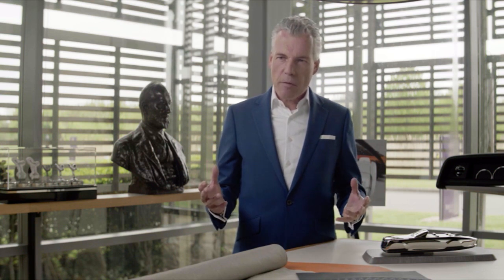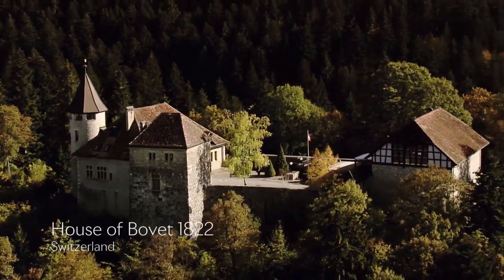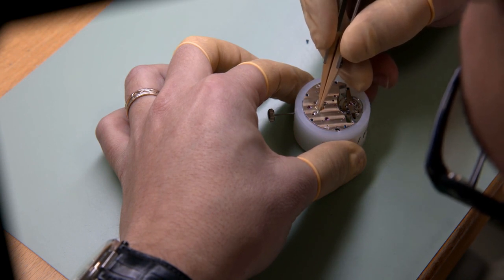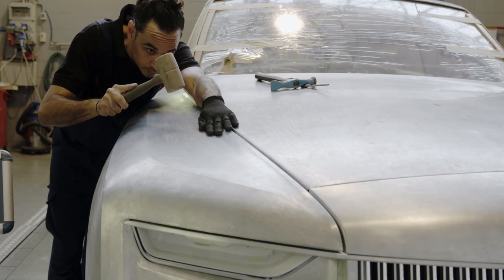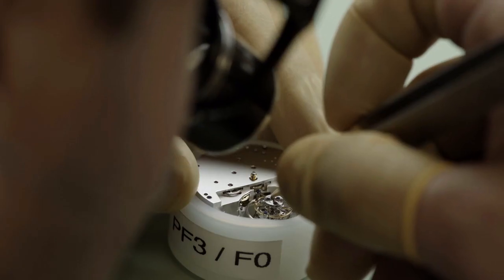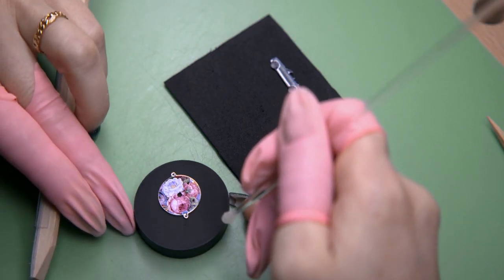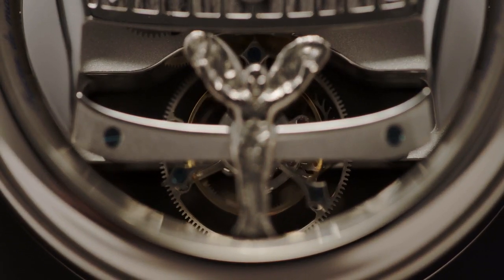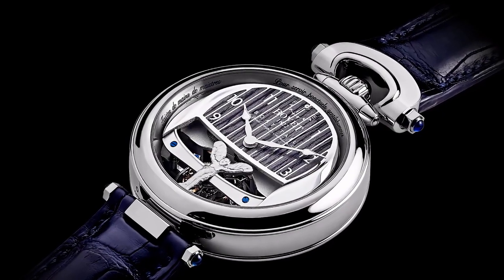Boat Tail Timepices An Artistic Collaboration With Bovet 1822